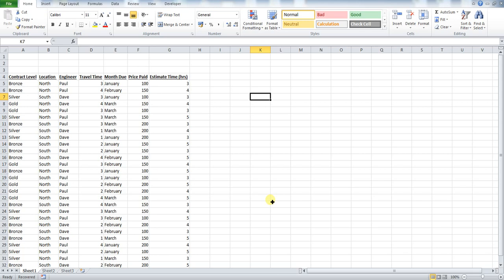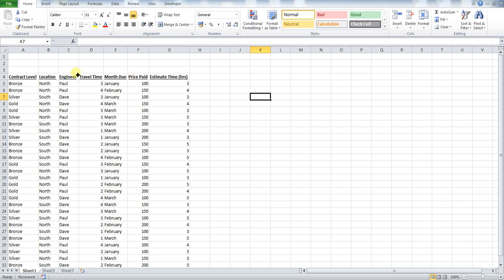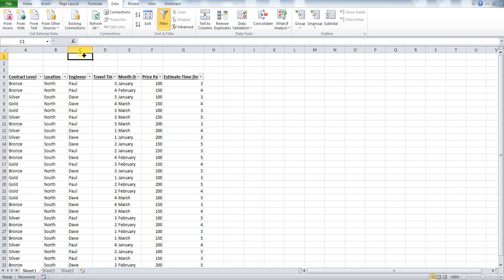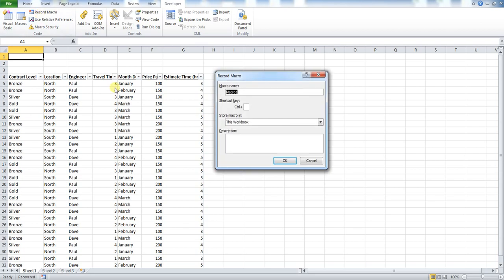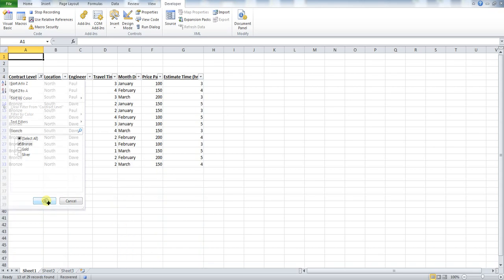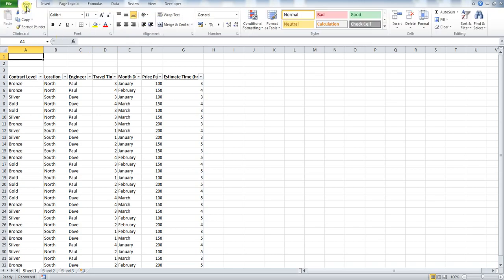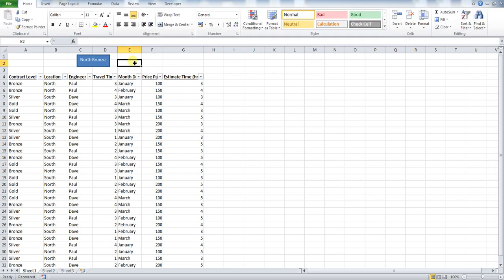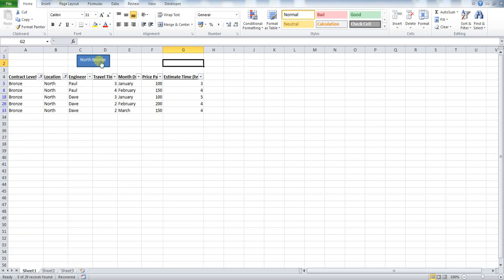How to use a Macro to filter data within Microsoft Excel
In this video we show you how to use Macros to filter data within Microsoft Excel. This is very useful if you commonly apply the same set of filters to data sets, as you can assign all filters to a single button press.